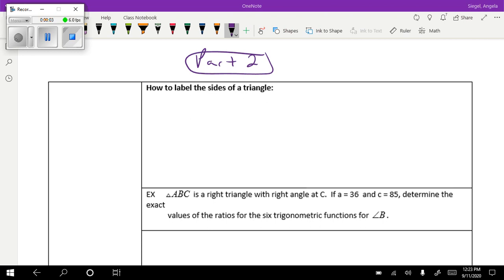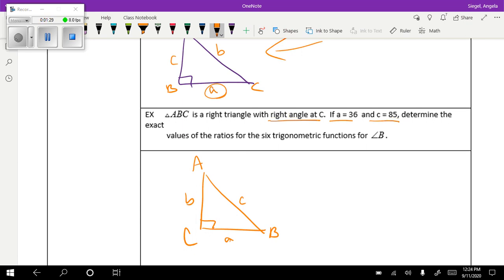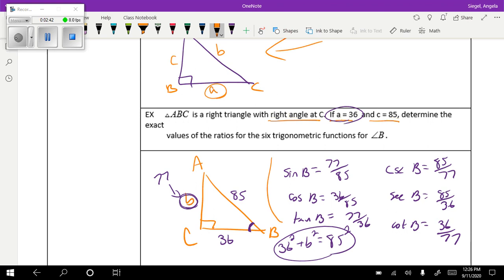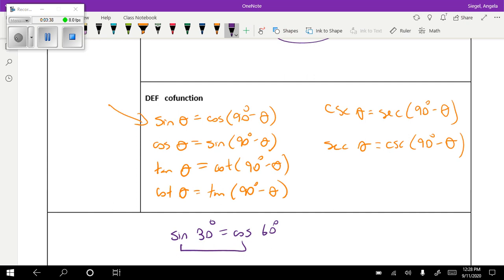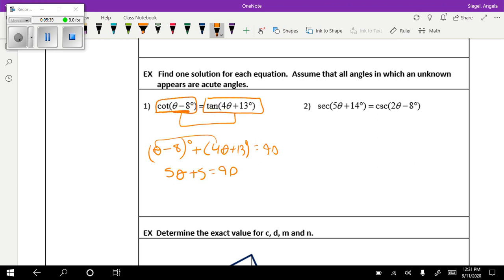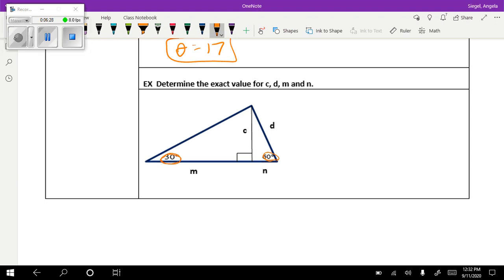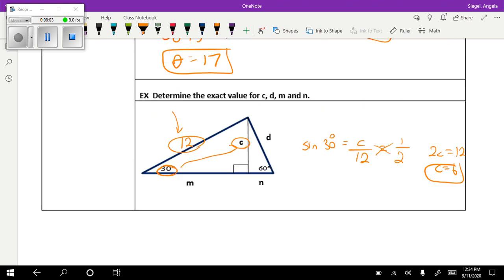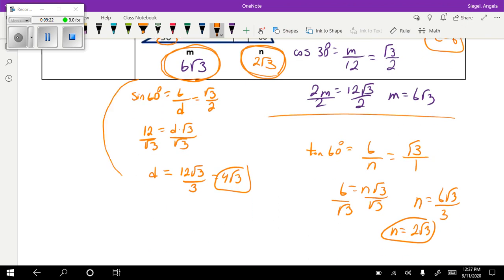Lesson 2.1 Part 2